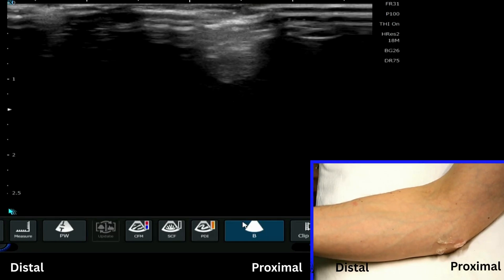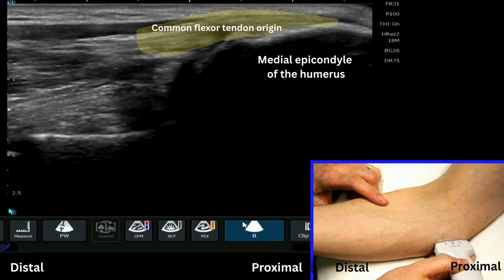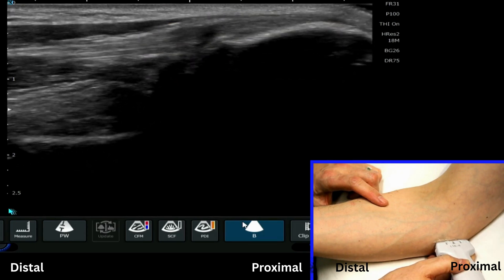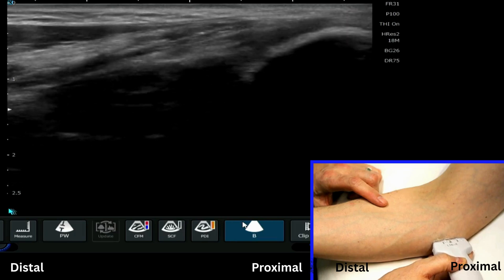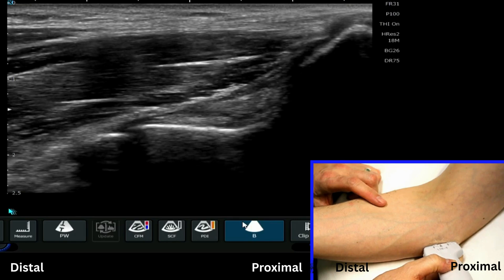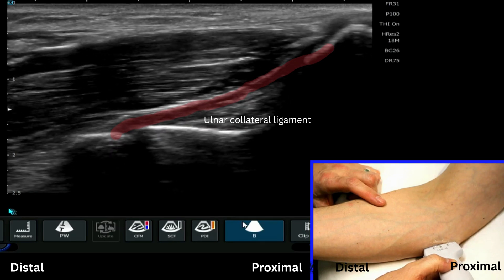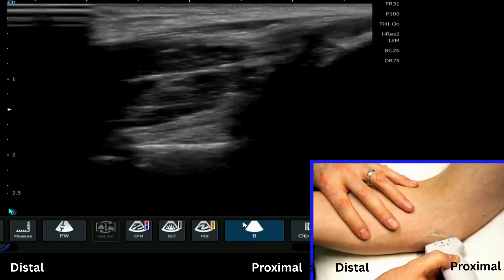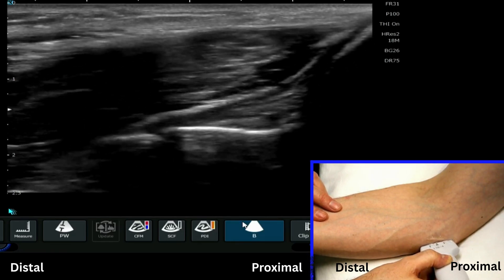How to ultrasound the medial elbow - try it now!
Enjoy this step-by-step guide on how to find the common flexor tendon and the ulnar collateral ligament of the elbow on ultrasound!